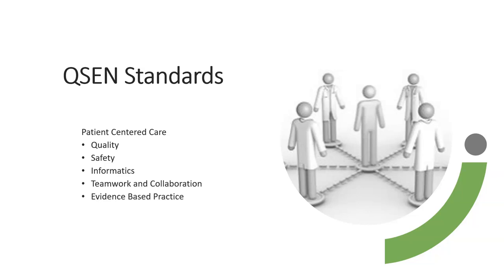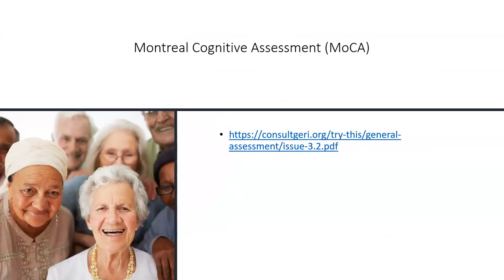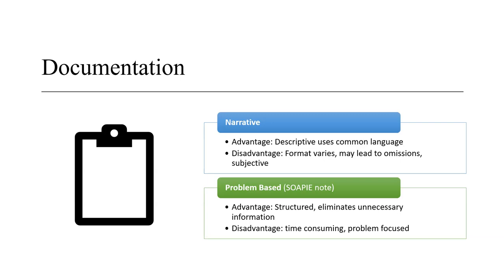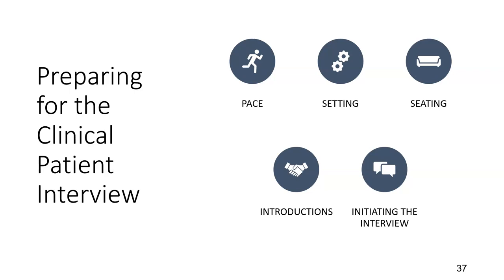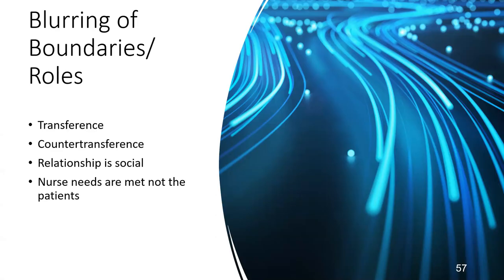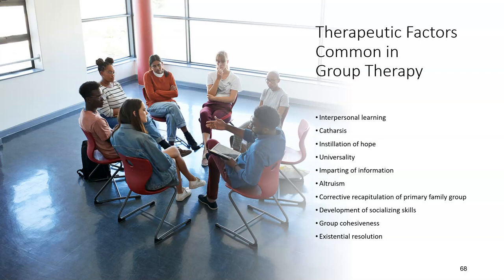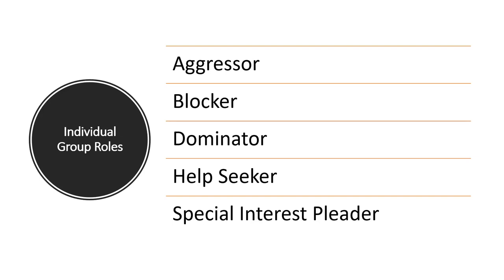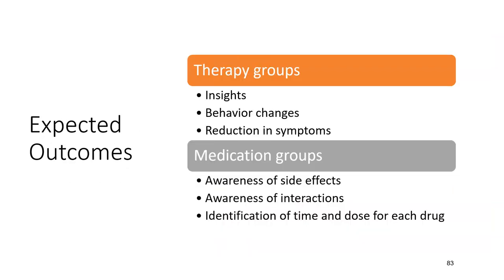NSG3450 Unit 3 Nursing Process and Standards of Care Spring 2024